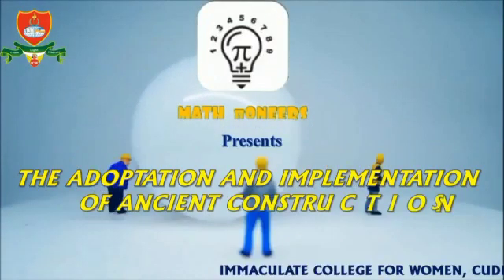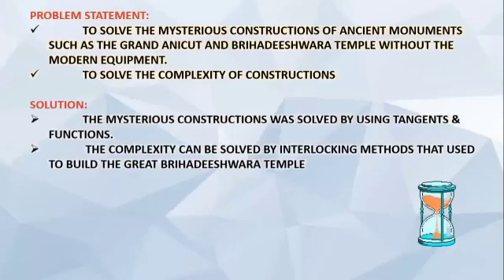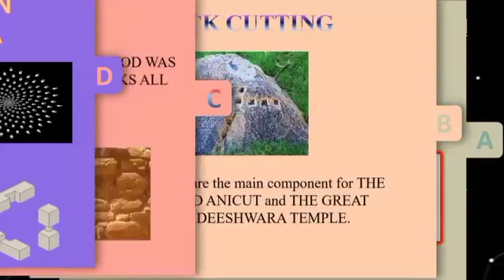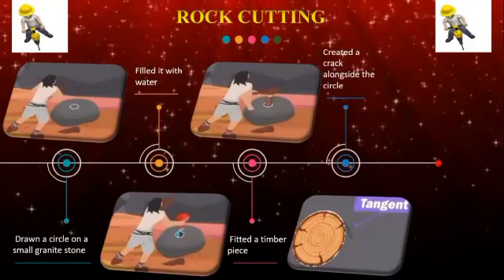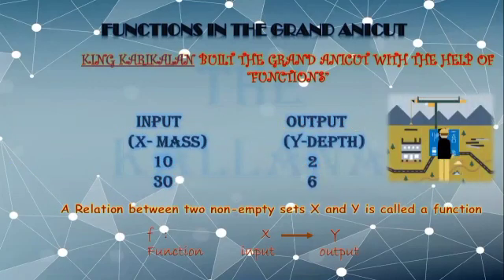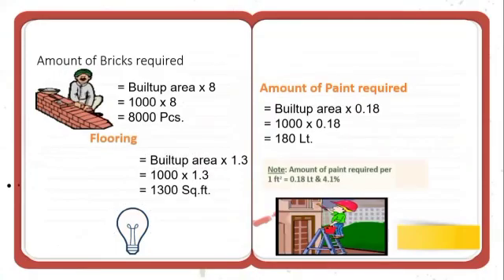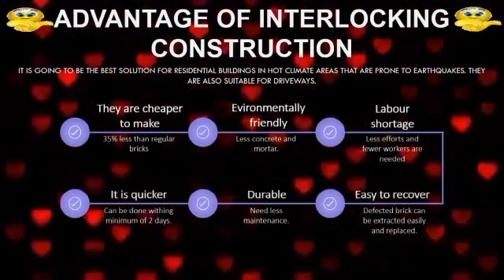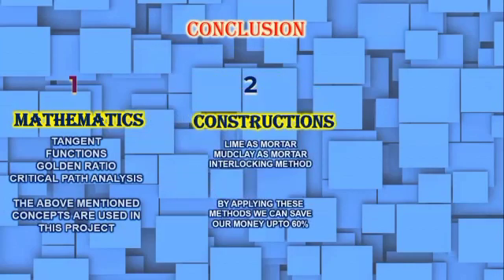Adaptation and Implementation of Ancient Construction by Math π(pioneers)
In this project we have sought out the most mysterious methods such as Functions, Tangents, Interlocking system, lime as Mortar used in the Grand Anicut and the great Brihadeeshwara Temple(Tamil Nadu, South India) and implemented the marvellous methods in the modern construction which reduces the budget of the construction upto 60% with the use of modern technology such as Drones and Robots.